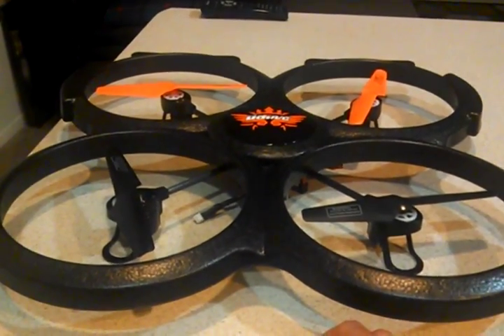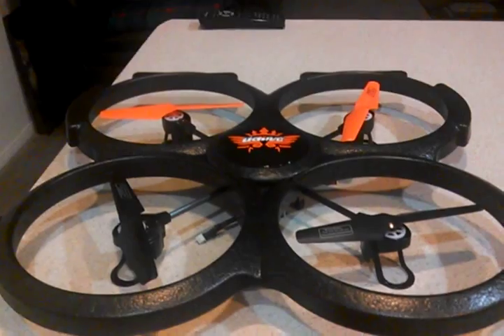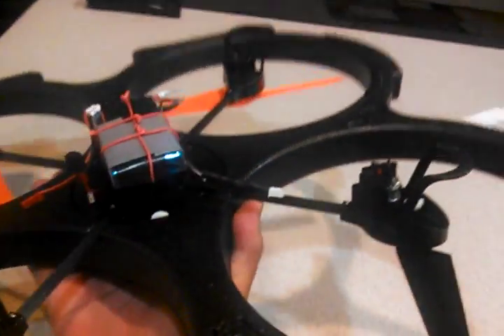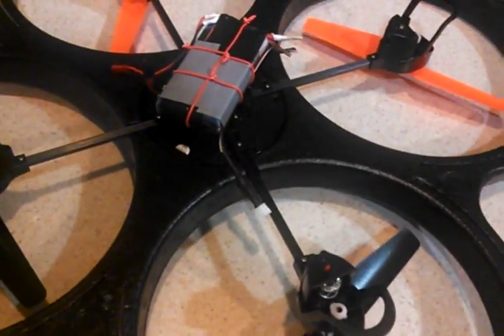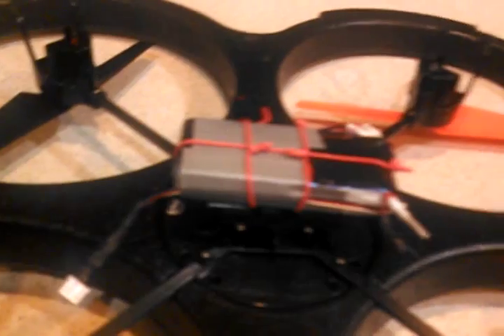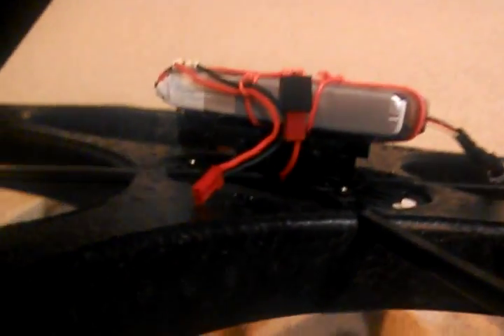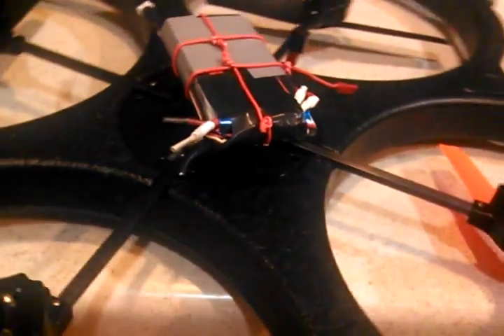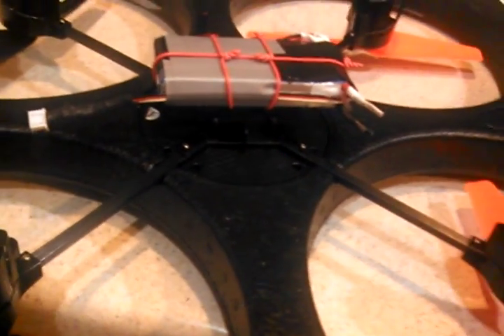UDIRC U829 battery upgrade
I decided to replace the original 850mah 7.4v lipo with my 3500mah 7.4v lipo pack.